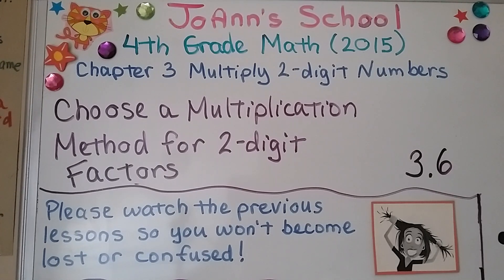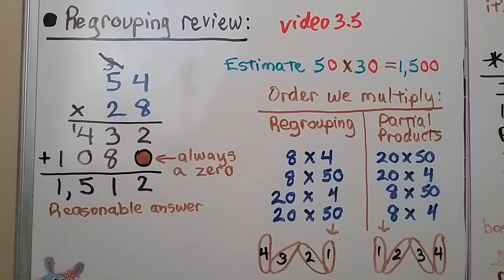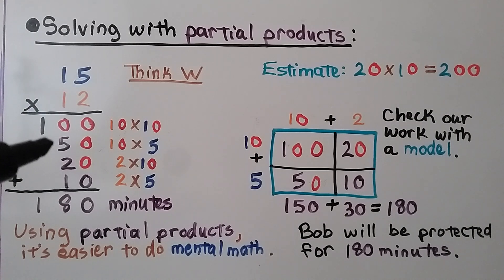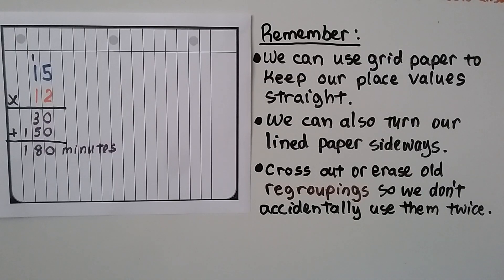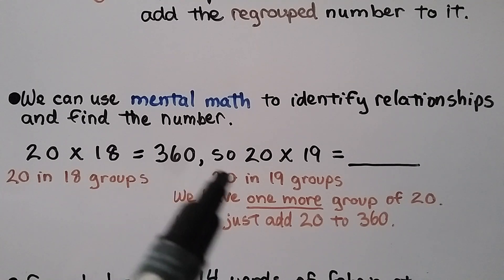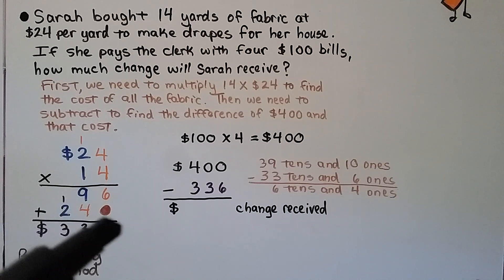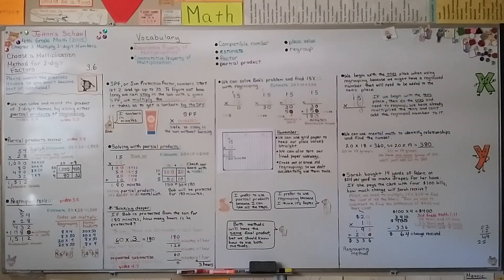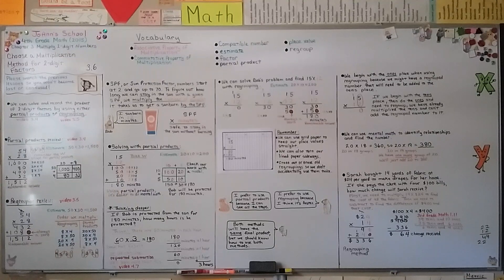4th Grade Math 3.6, Choose a Method for 2-digit Multiplication, Partial Products or Regrouping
We can solve and record the product of 2-digit factors by using either partial products or regrouping. We do a quick review of multiplying with partial products, and a quick review of multiplying with regrouping. But, it's best if you have seen video 3.4 and video 3.5 to learn about multiplying with partial products and multiplying with regrouping. We discuss the benefits of using partial products compared to the benefits of using regrouping. We begin with the ones place when using regrouping because we might have a regrouped number that will need to be added to the tens place. We use Mental Math to identify relationships to find a missing number. We solve three word problems that involve 2-digit multiplication.